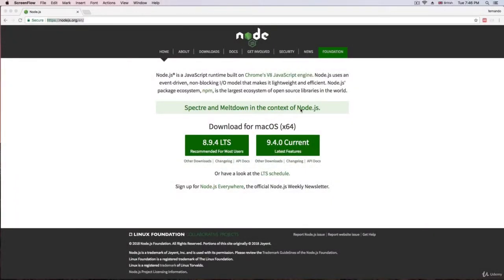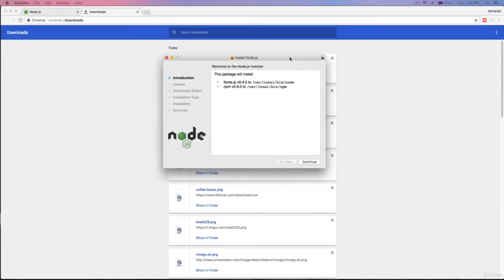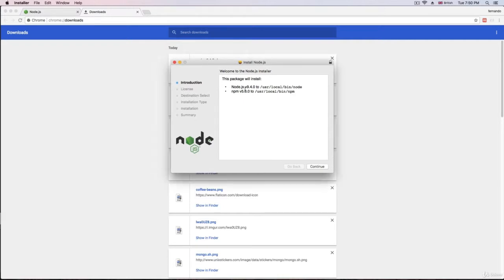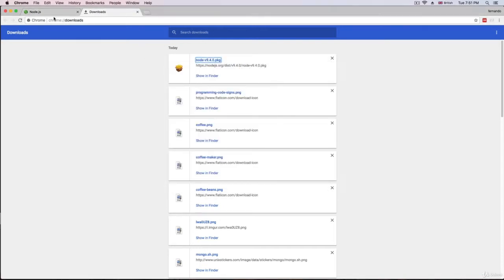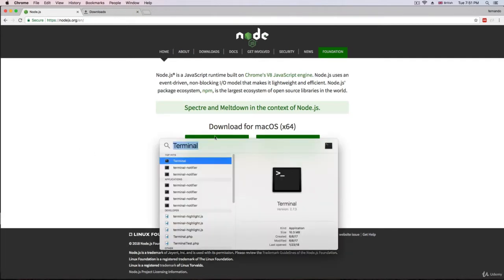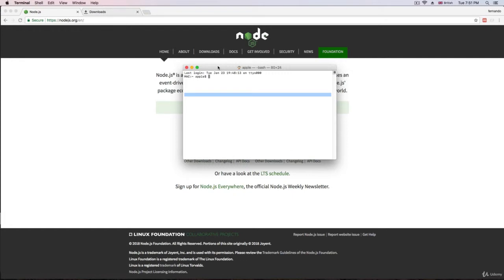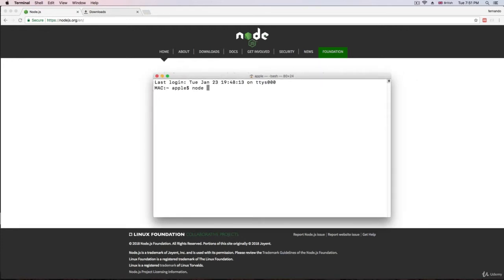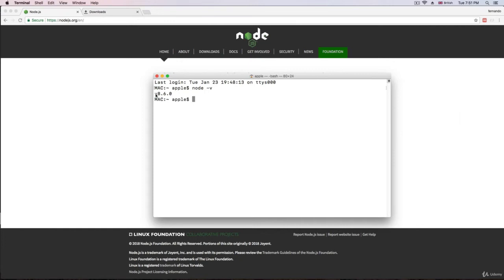Learn React with Project Building | Node Js Installation